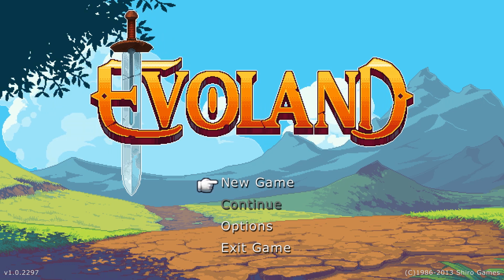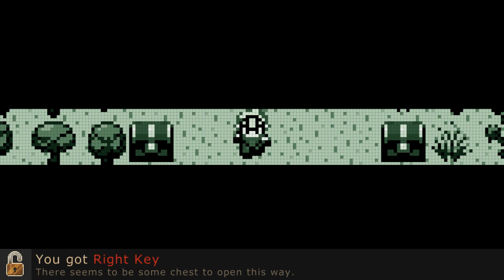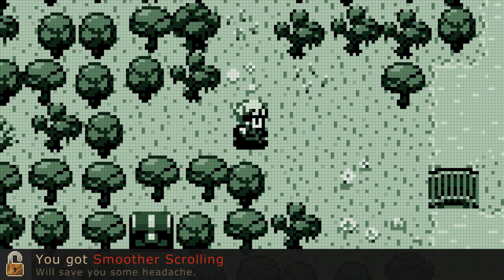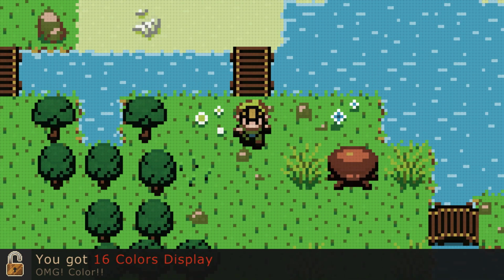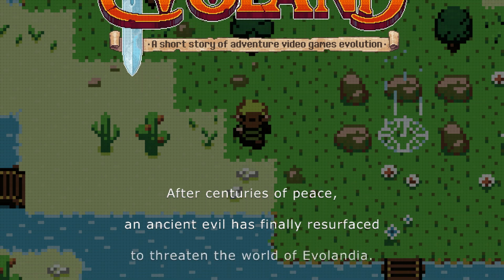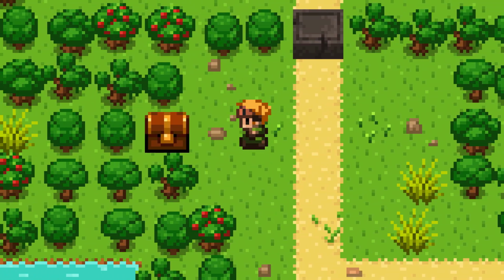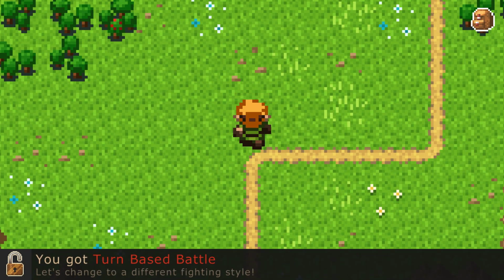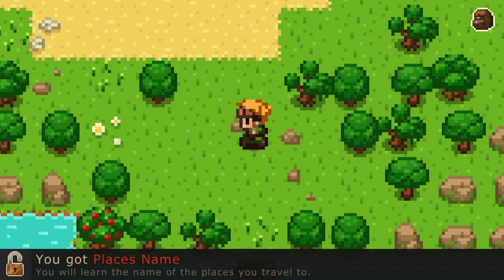What is Evoland - Steam Greenlight Highlights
Steam Greenlight Highlights is a new series where I look at some of the new Steam Greenlight games that have and are coming out. I will also be doing a Let's Play for the game as well!

-About EvoLand
"Evoland is a journey through the history of action/adventure gaming, allowing you to unlock new technologies, gameplay systems and graphic upgrades as you progress through the game. Inspired by many cult series that have left their mark in the RPG video gaming culture, Evoland takes you from monochrome to full 3D graphics and from active time battles to real time boss fights, all with plenty of humor and references to many classic games."

Evoland also won the LudumDare 24. More information on the LudumDare game making competition

It takes two seconds and REALLY helps me out!